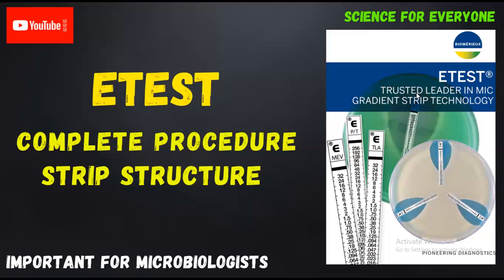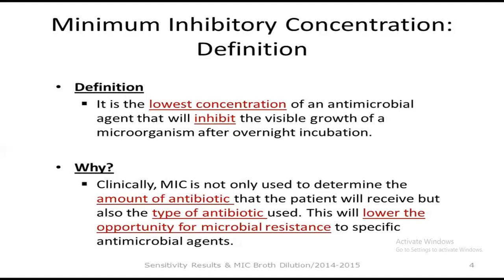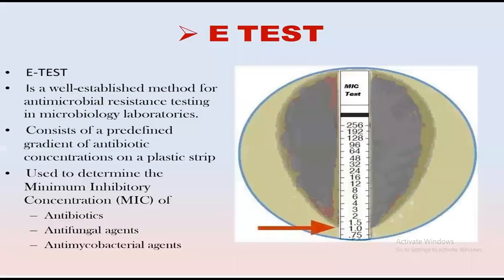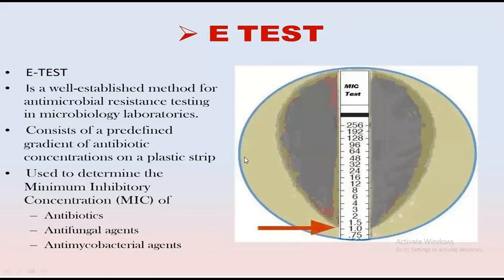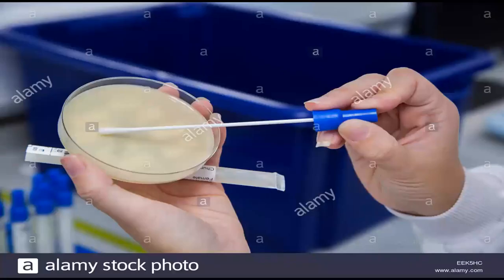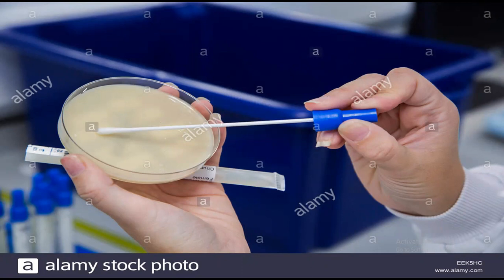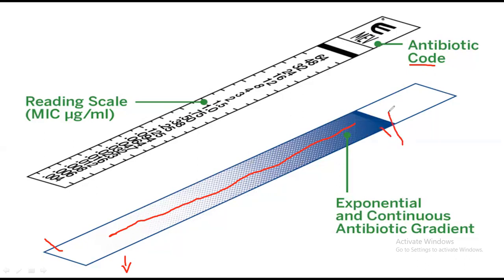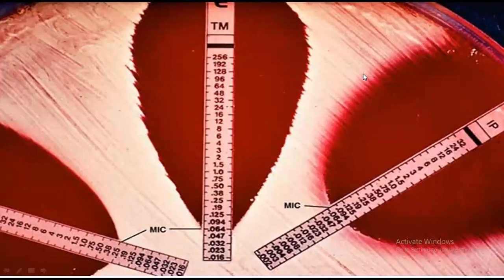ETEST | Complete Procedure | Strip Structure | Conceptional Explanation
The Etest from AB Biodisk may be used in sensitivity testing under some conditions. It is particularly convenient for use with
anaerobic pathogens. A petri dish of the proper agar is streaked in
three different directions with the test organism and special plastic Etest® strips are placed on the surface so that they extend out
radially from the center. Each strip contains a gradient of an antibiotic and is labeled with a scale of minimal inhibitory concentration values. The lowest concentration in the
strip lies at the center of the plate. After 24 to 48 hours of incubation, an elliptical zone of inhibition appears. As shown in the figure, MICs are determined from the point of intersection between
the inhibition zone and the strip’s scale of MIC values.